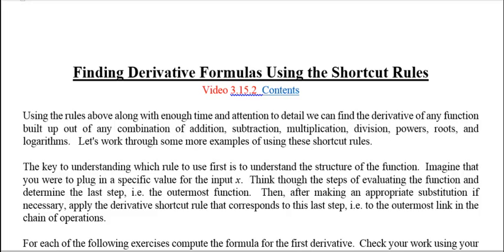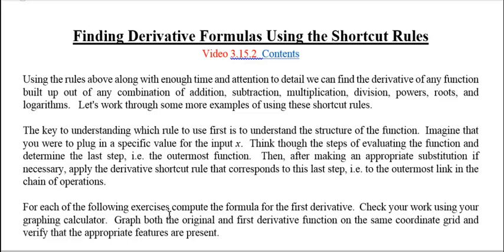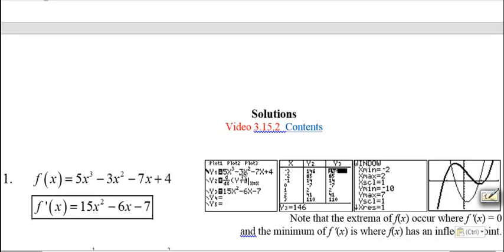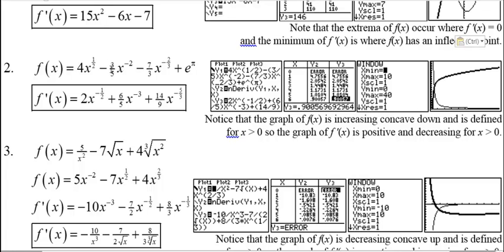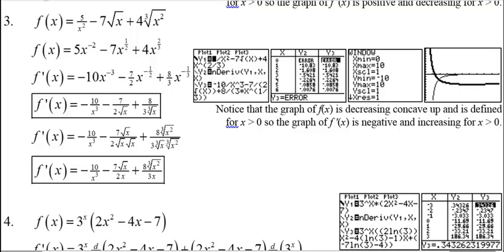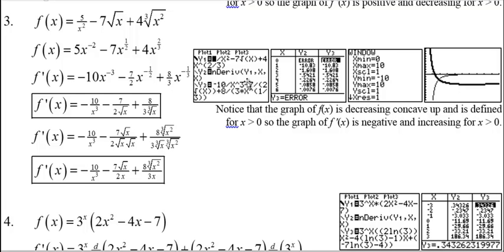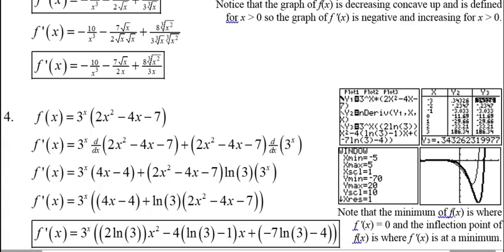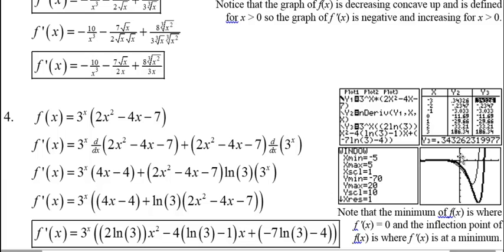Calculus 4.30 Finding Derivative Formulas Exercises 1-4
We apply the derivative shortcut rules to find the formulas for several first derivatives.  We check them using a TI-84 calculator.